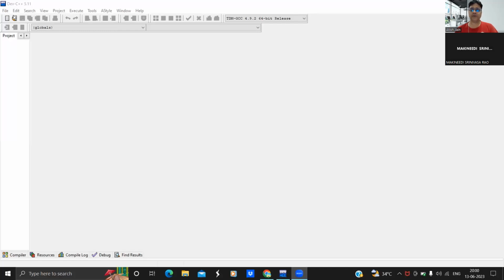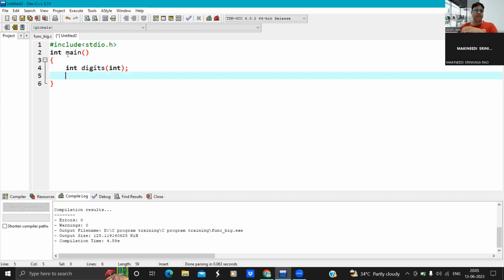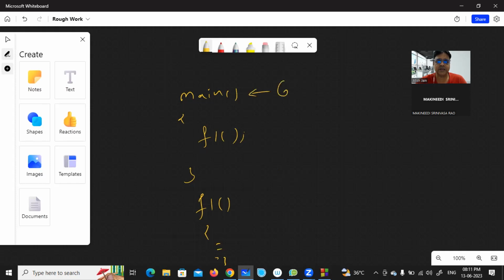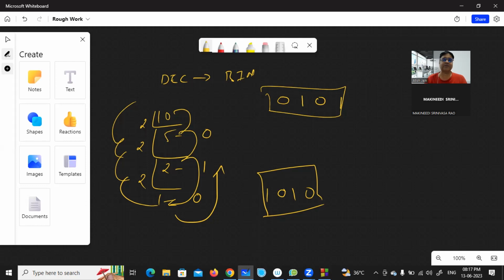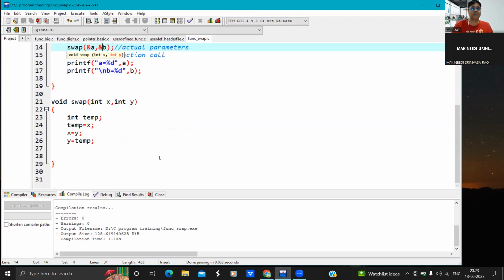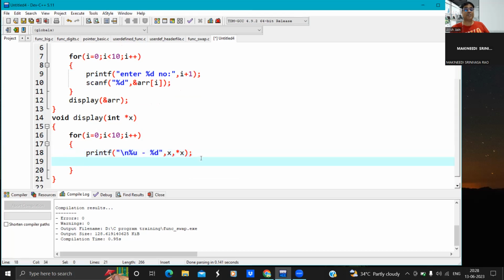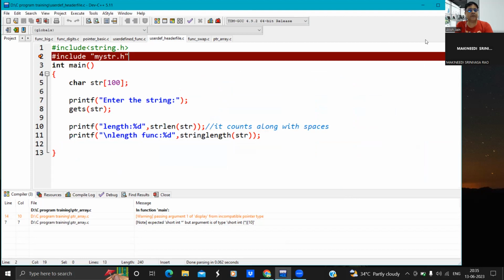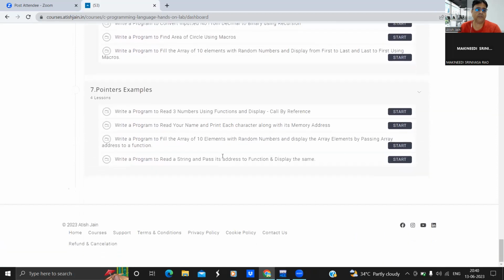C Programming Language Online Live Class - Day 15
Welcome to Day 15 of our C Programming Online Live Class! Learn C programming from coding career expert Atish Jain Sir through live classes.
Our live class offers an interactive learning environment, allowing you to actively participate in coding exercises, ask questions, and receive immediate feedback from Atish Jain Sir. Whether you're watching the class live or accessing the recording, you'll have access to valuable resources, including code examples and practice problems.